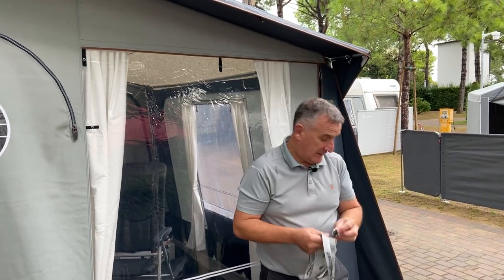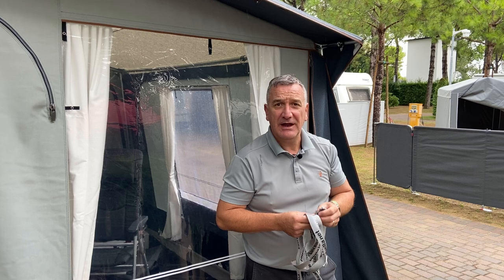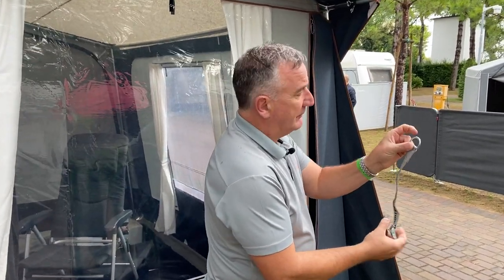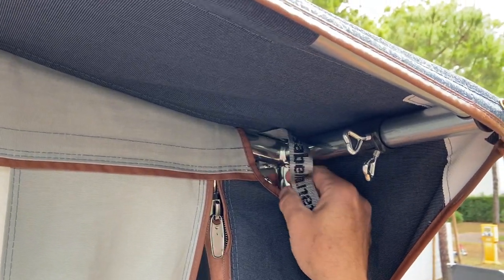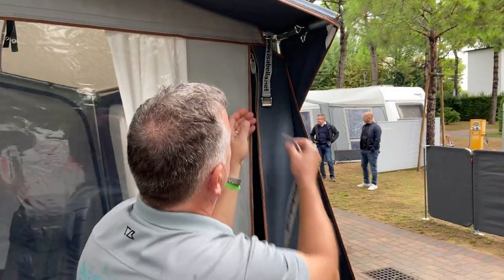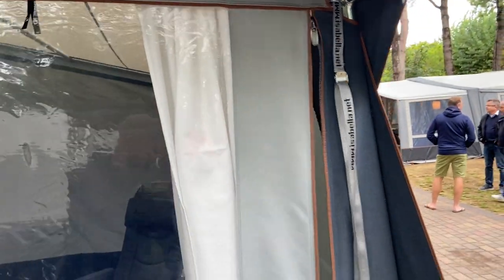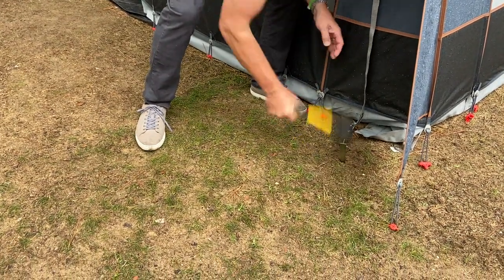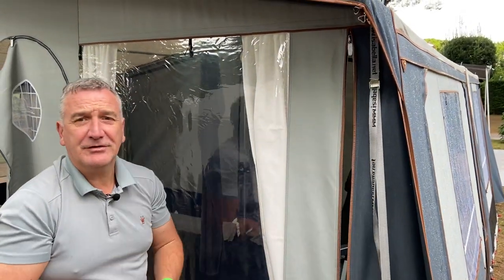Storm securing set (English)